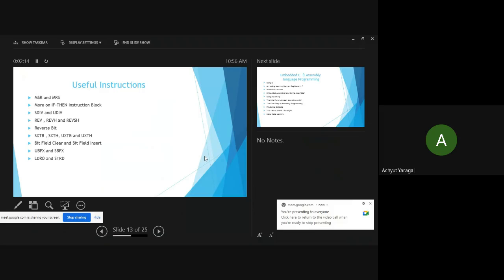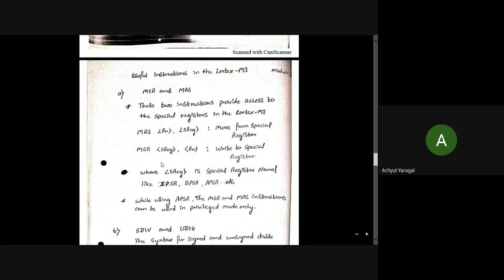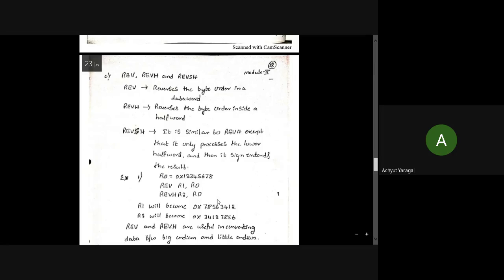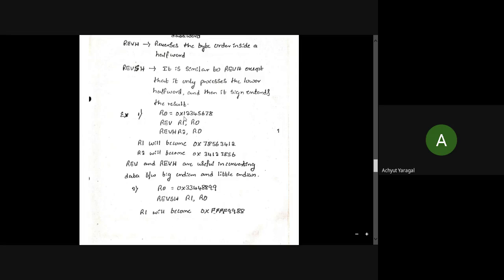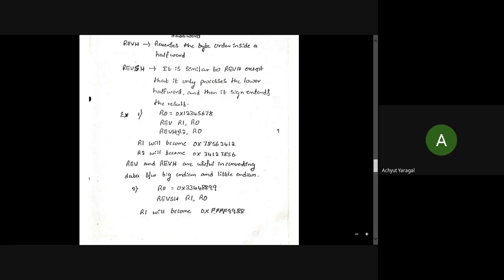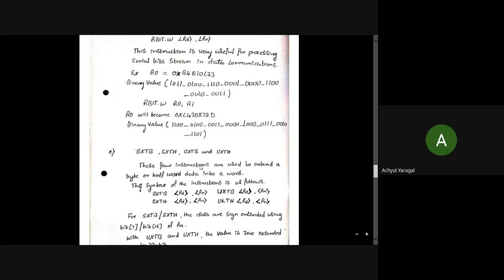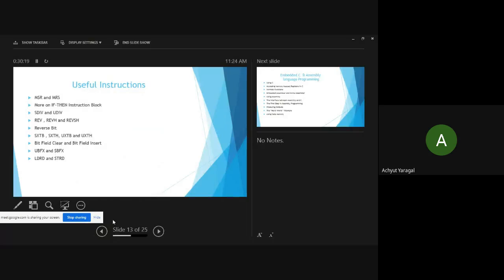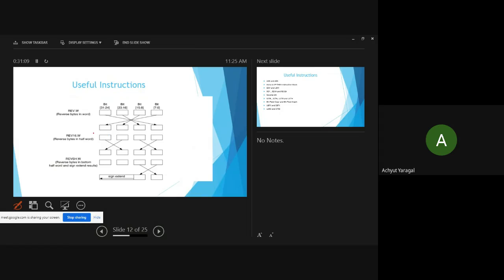Useful Instructions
Embedded Systems - Useful Instructions